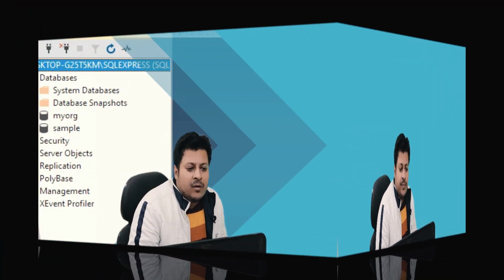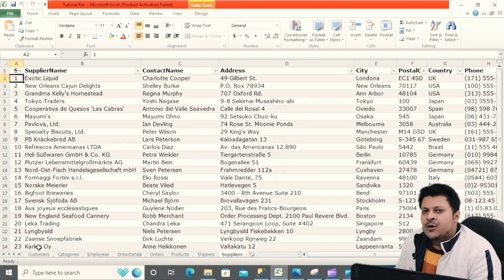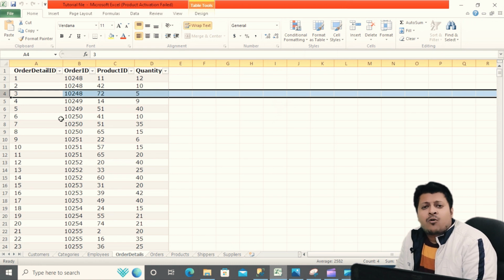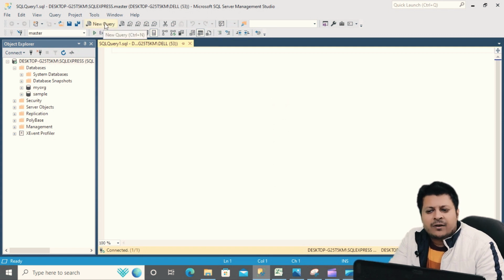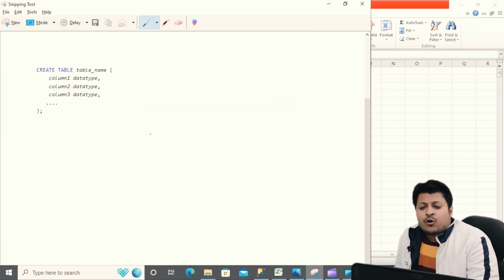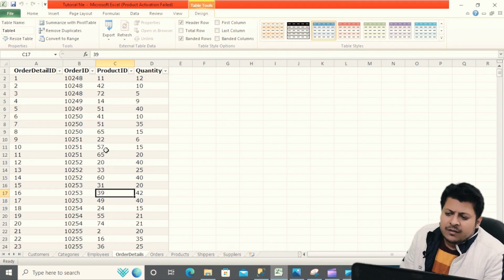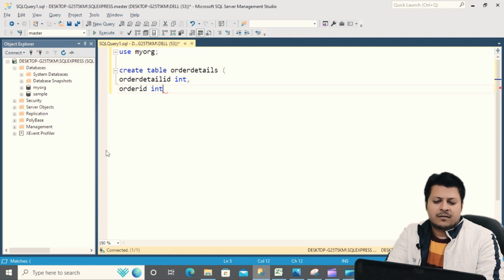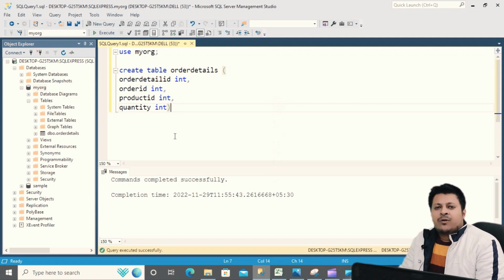Create your first Tabel in Database using SQL command analyst business analyst#datascientist#excel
In this tutorial we have created table using SQL commands required to start off with DBMS. we have executed. In my next video we are going to import excel file with all the tables in our database.

This channel is completely job oriented and to level up the skill to stand out in your company.